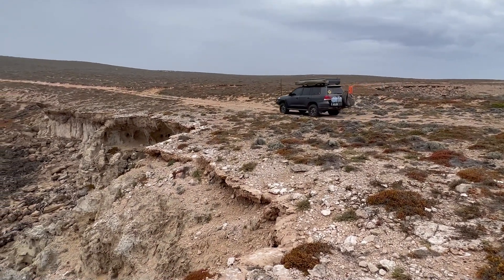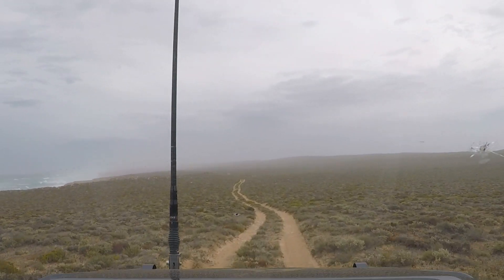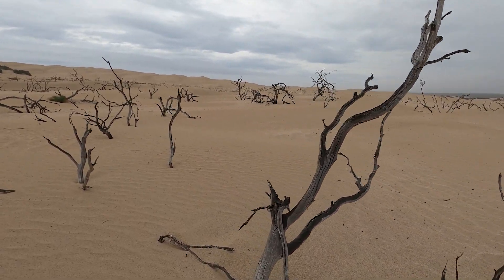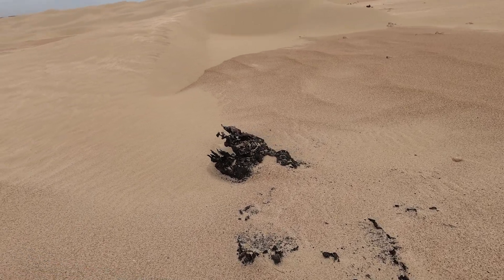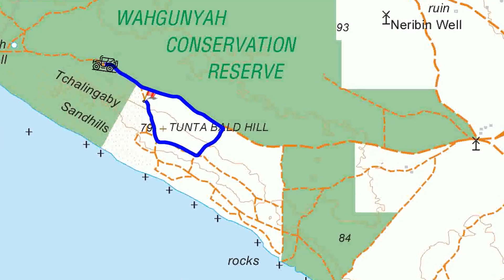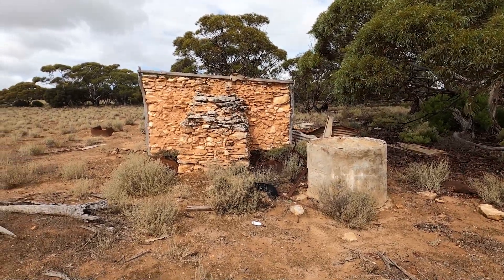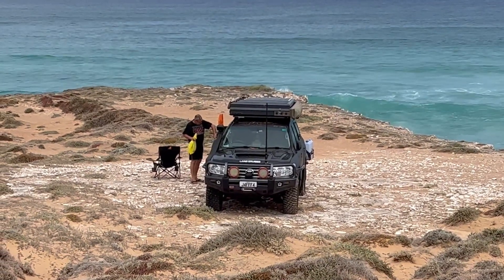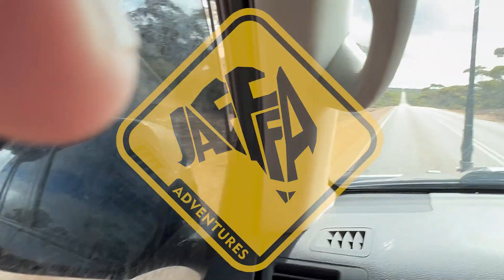4x4 Adventures Australia | Overlanding as Remote as we can Get | Wahgunyah 4WD Mecca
Welcome to Jafffa Adventures where Jill and Terry take off for a half year trip through the remote regions of South Australia and Western Australia.  The genesis of the trip was the solar eclipse at Exmouth on April 20th, but we decided to turn the adventure into half a year on the road visiting the most remote places we can get.  In this video we continue to explore the remote and lesser known coastal 4WD tracks of western South Australia.  We cross the vermin proof fence (the dingo fence) and visit Dingo fence beach on our travels west.  We will show you how to get to all these great remote spots including Wahgunyah Conservation Reserve, a super remote and epically beautiful park.

If southwest South Australia coastal tracks are not on your bucket list, they should be!!

This one is not to be missed if you are in the area and you enjoy sand driving.  You must be appropriately prepared to take on very soft sand conditions, but if you are you will not be disappointed.

If you like overlanding, if you like remote unspoiled places, if you like 4WD action, then this is the place to be.